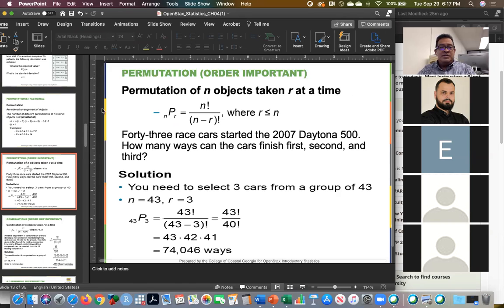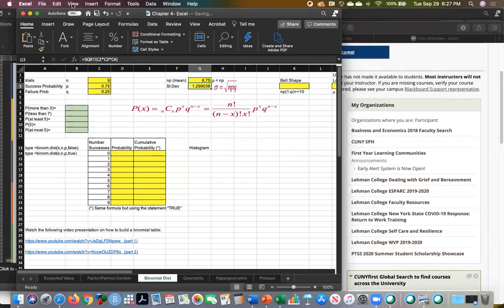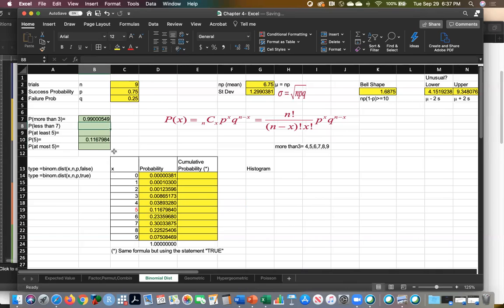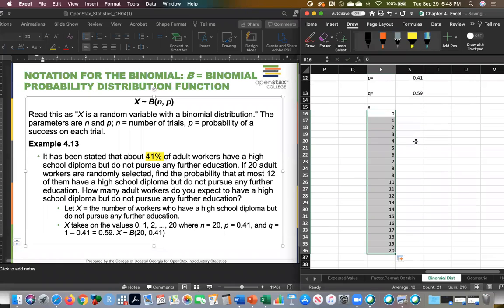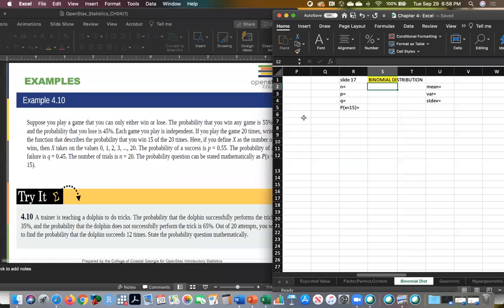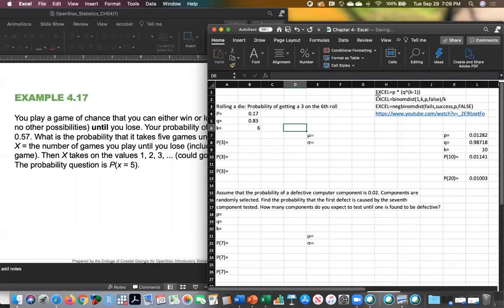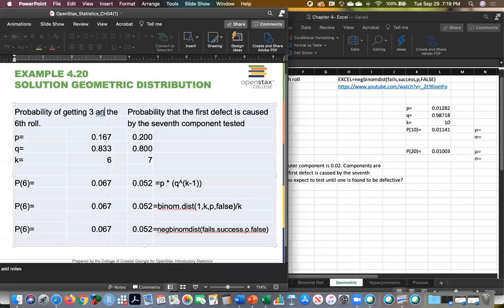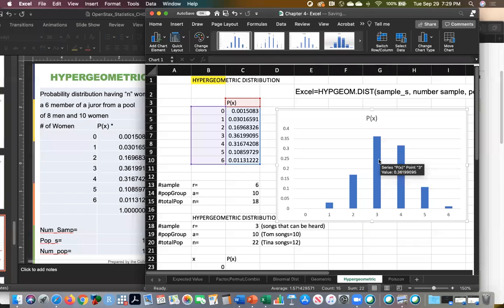Chapter 4 Part2